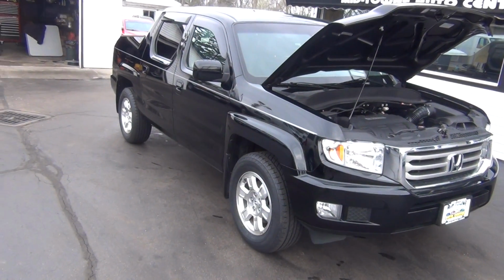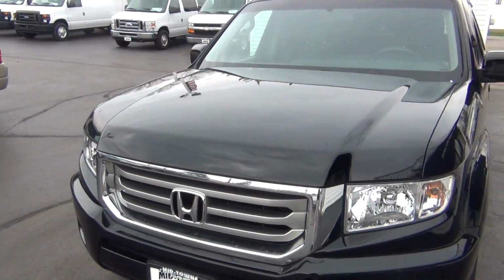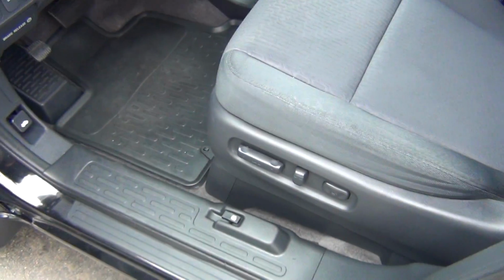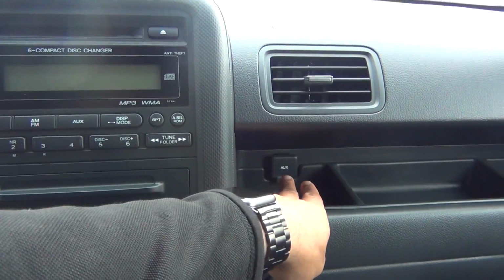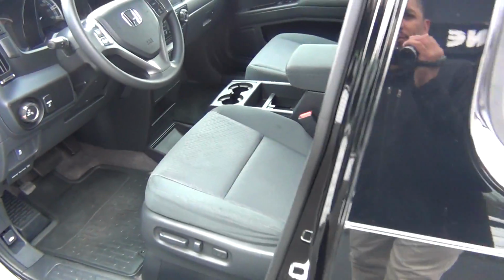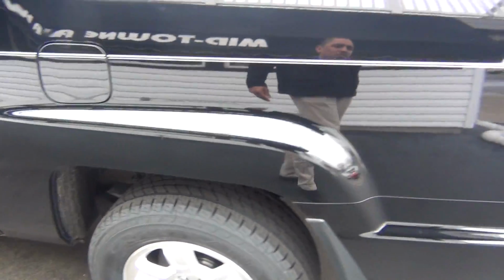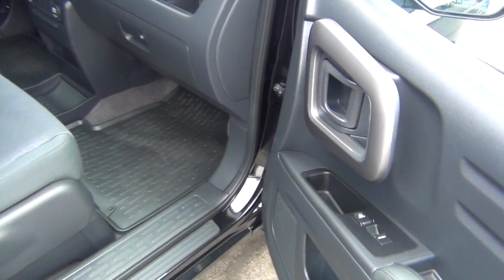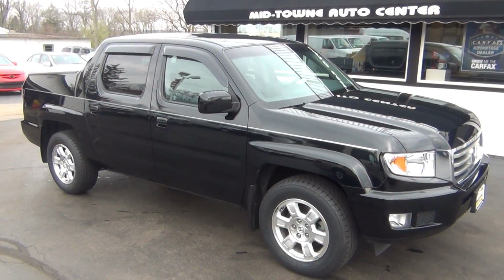2012 Honda Ridgeline RTS